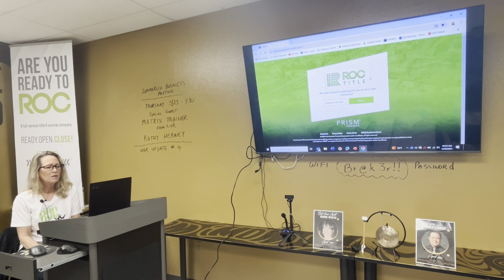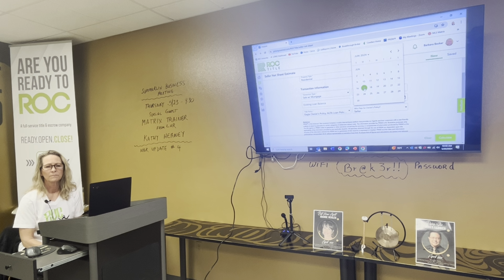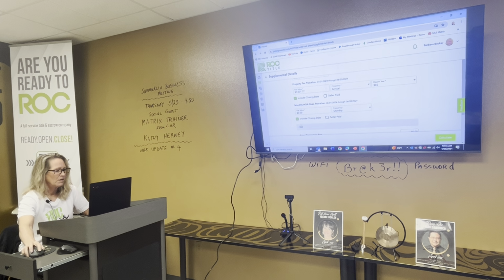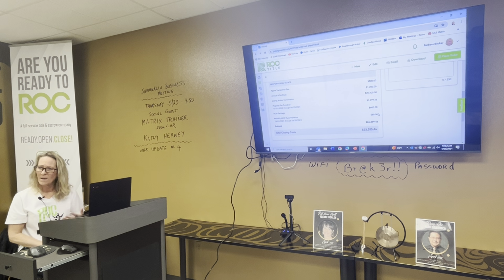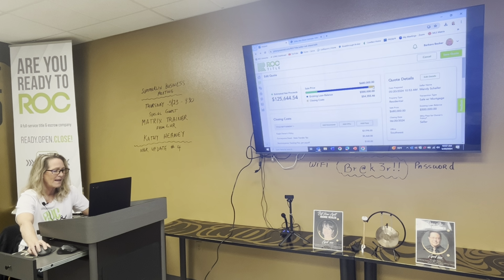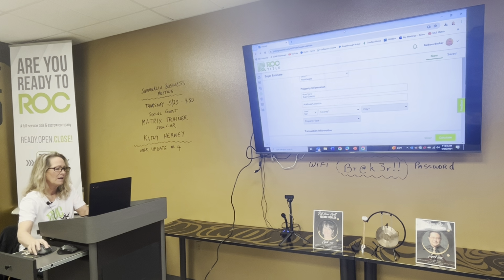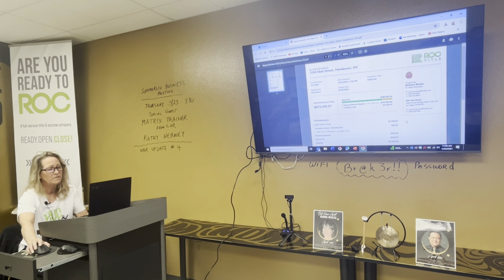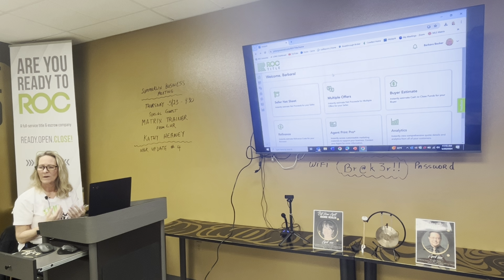5/20/24 Back to Basics ROC Title Net Sheets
Back to Basics ROC Title Net Sheets